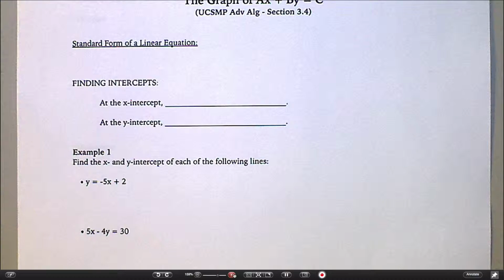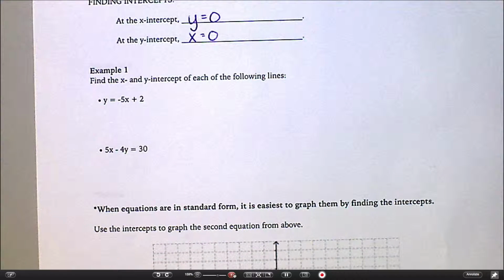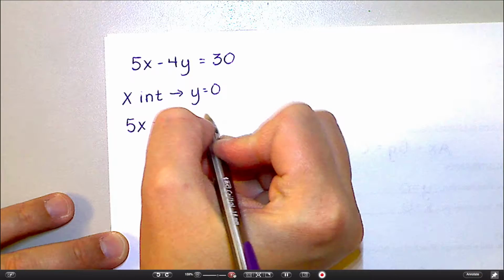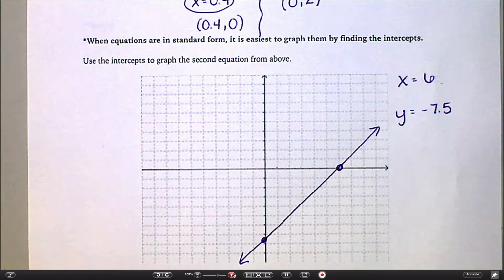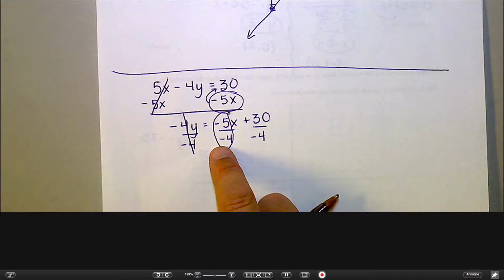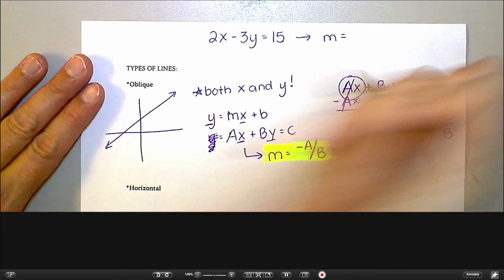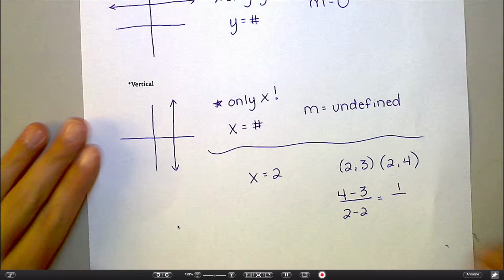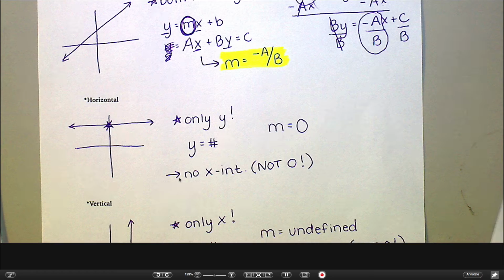Graphing in Standard Form